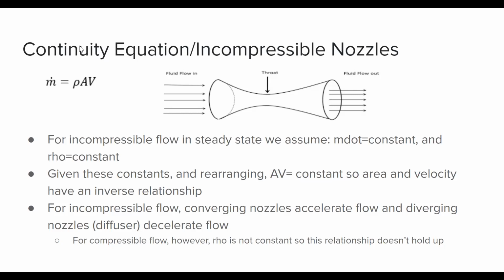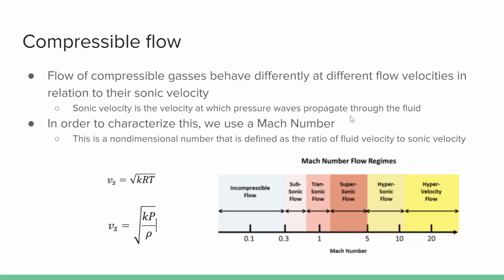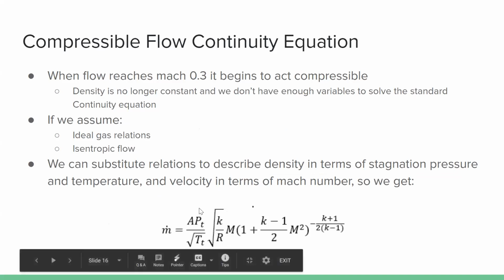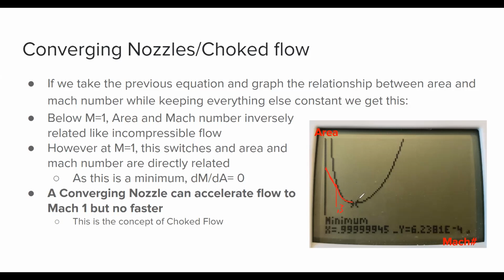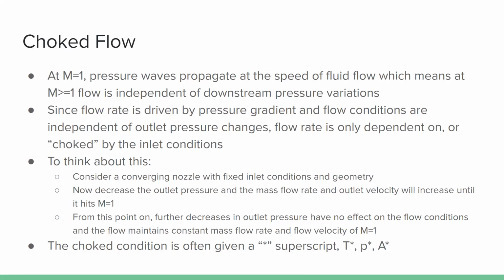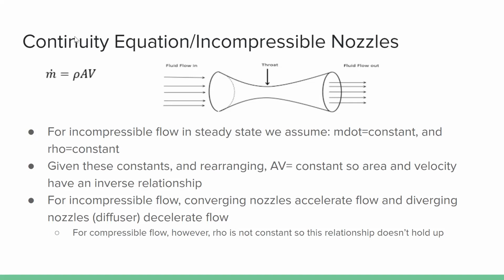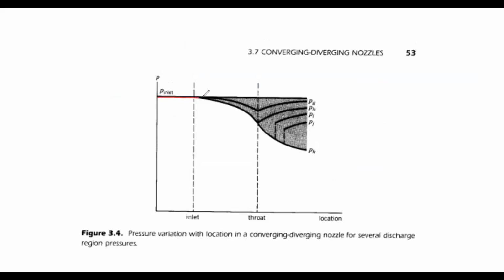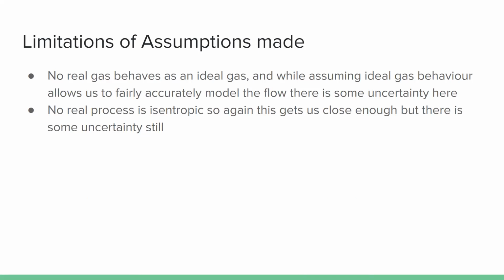Propulsion Meeting 11: Theory Lecture Part 2